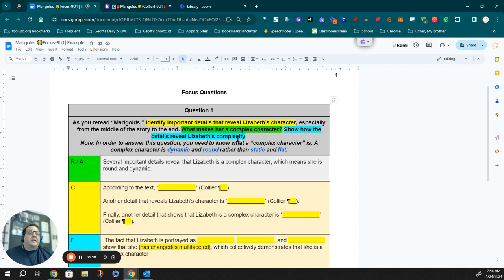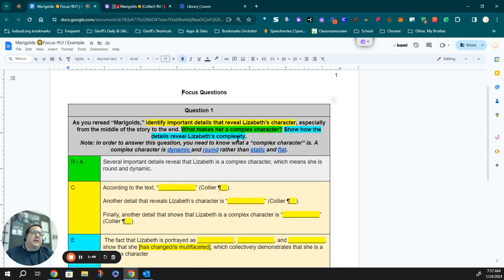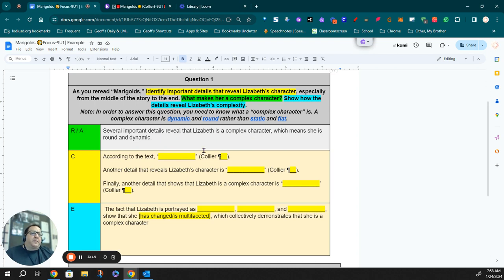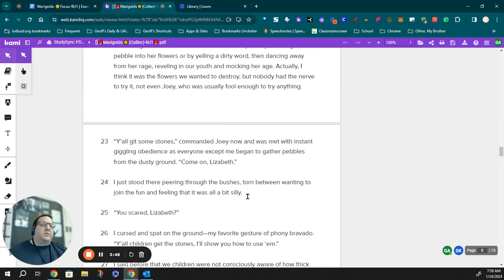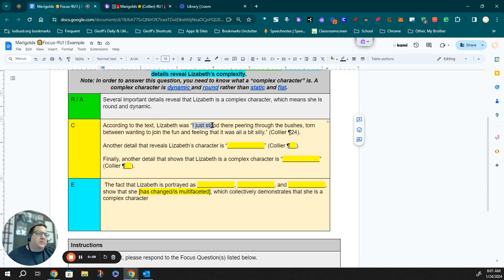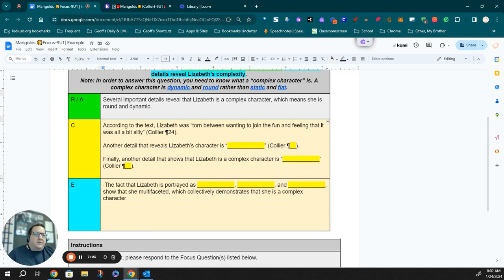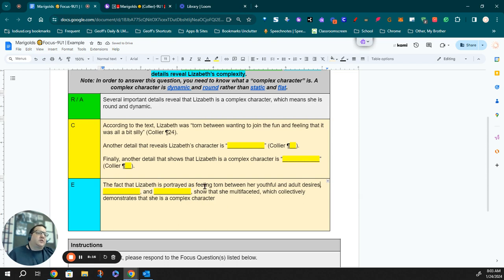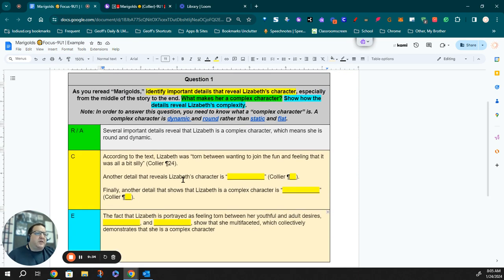Marigolds🌞 🧐Focus Questions | Tutorial